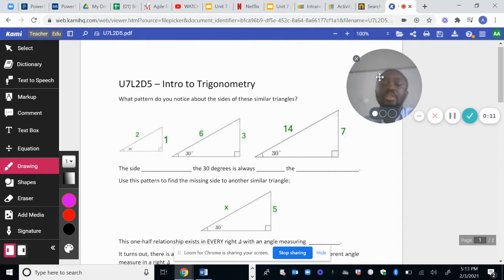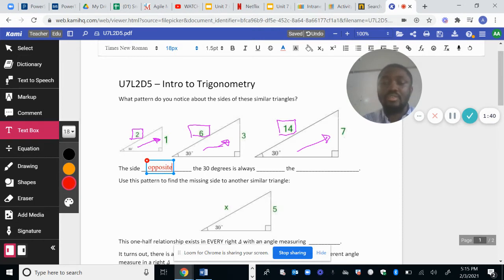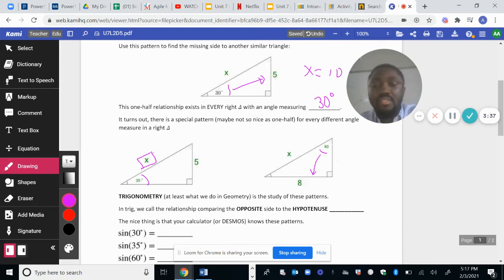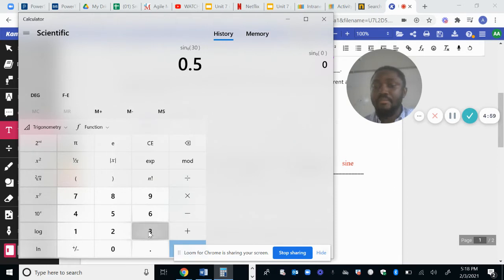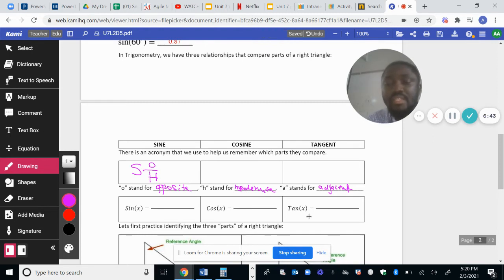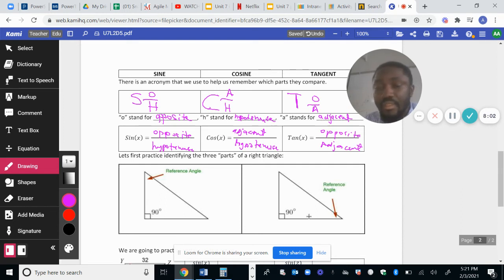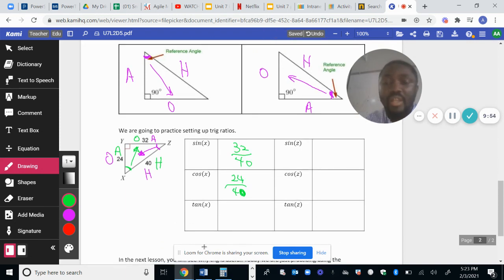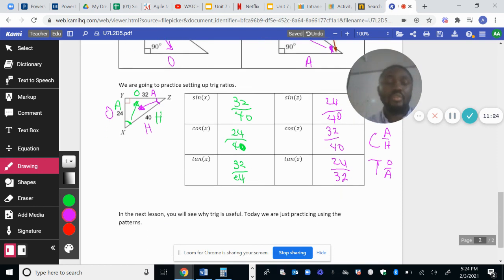Intro to Trigonometry 7 2 5